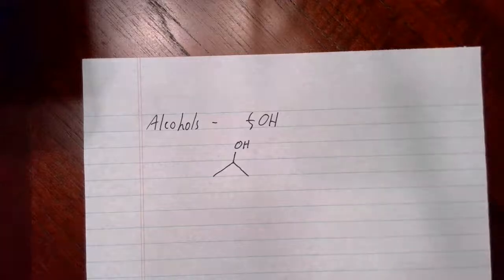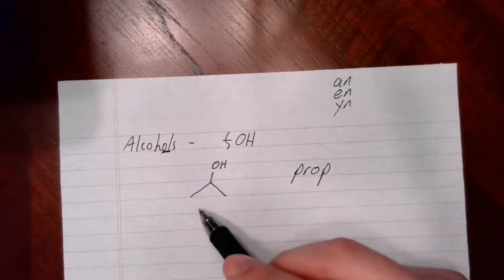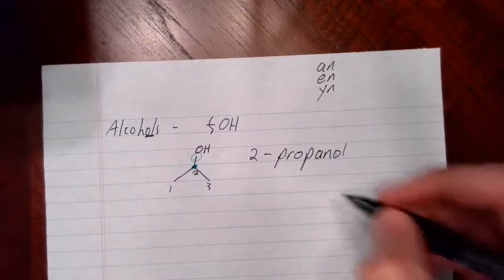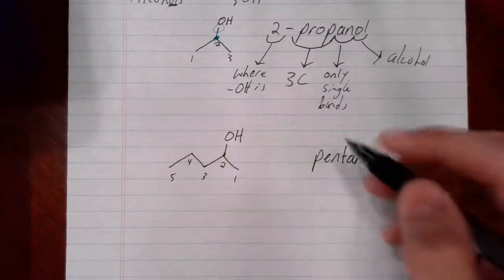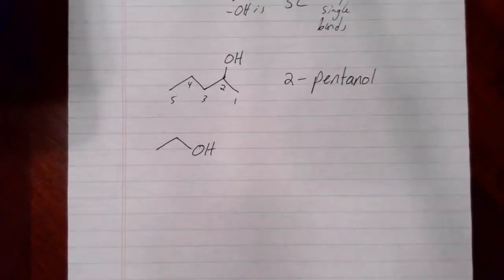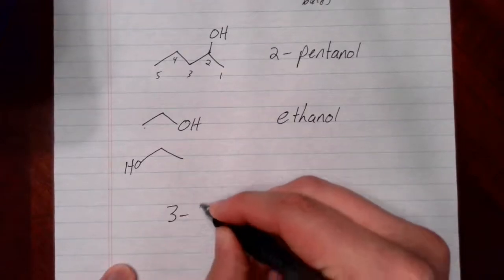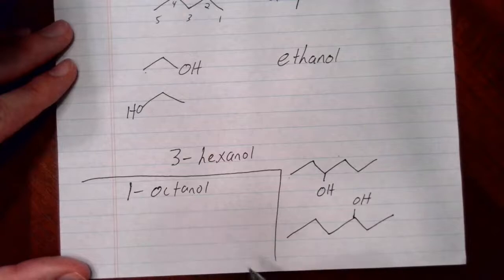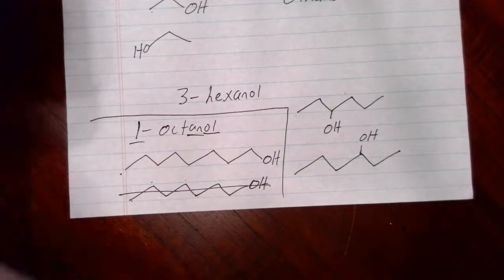7.4 Naming Alcohols